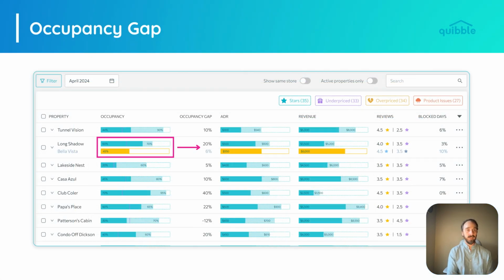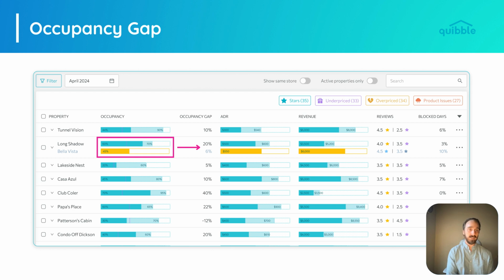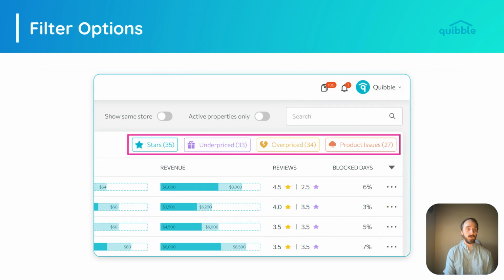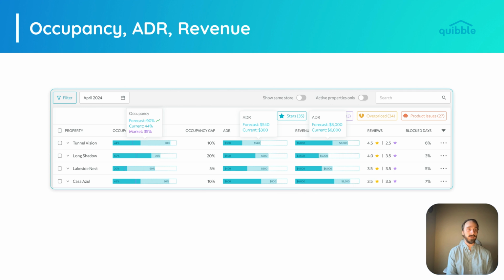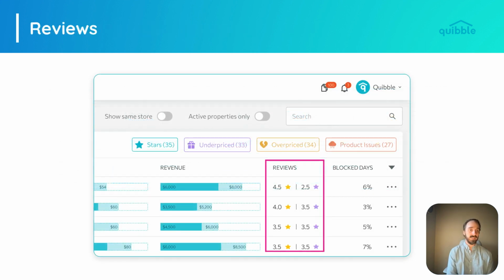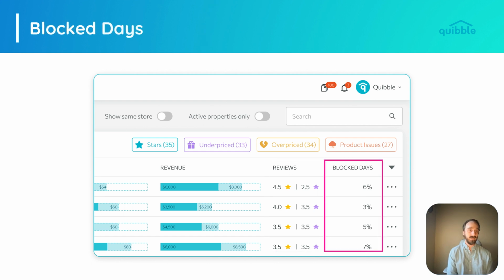Property: How to use it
Unlock the full potential of property management with Quibble! Learn to interpret occupancy gaps, utilize powerful filter options, and evaluate key metrics like Occupancy, ADR, and Revenue to refine your pricing strategy.

Explore how to create queues for underperforming properties and troubleshoot discrepancies using reviews and blocked days data. Plus, gain insights into effectively steering your metrics for the best possible outcomes.